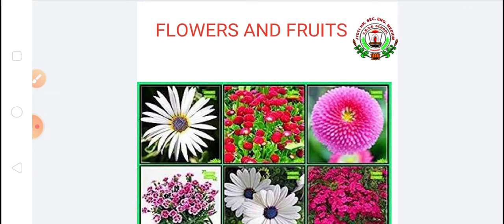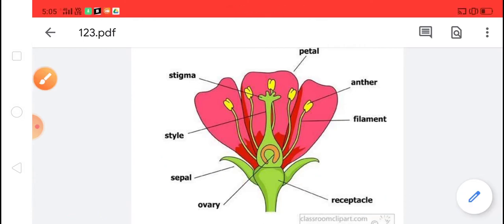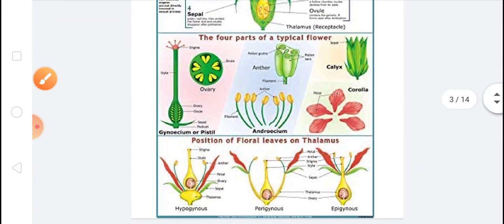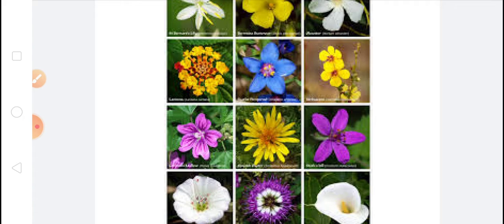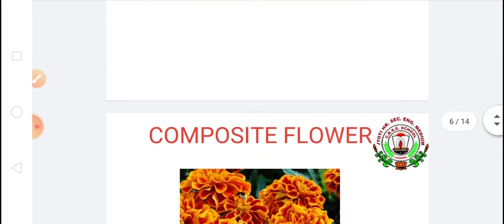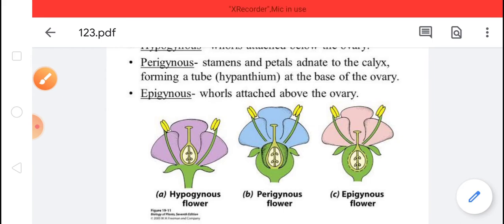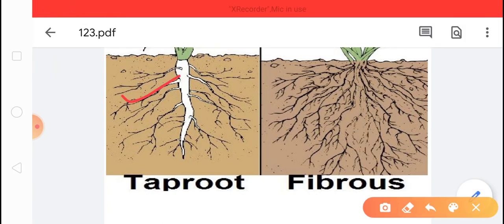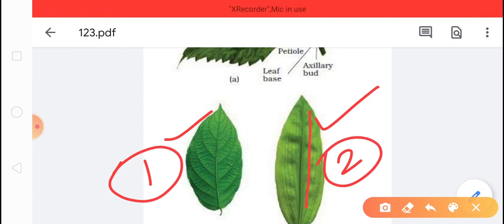Class 6 science 31/08/2020